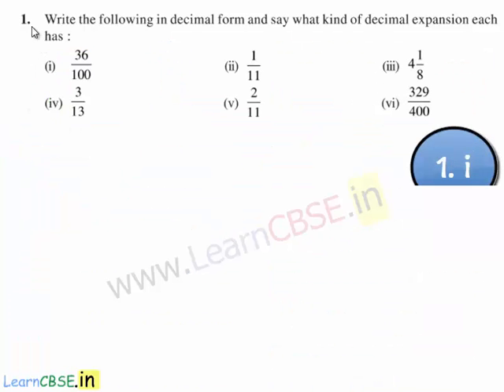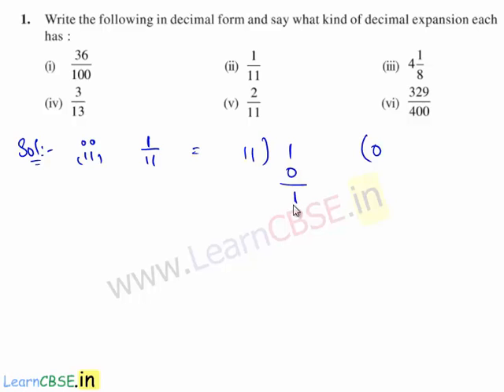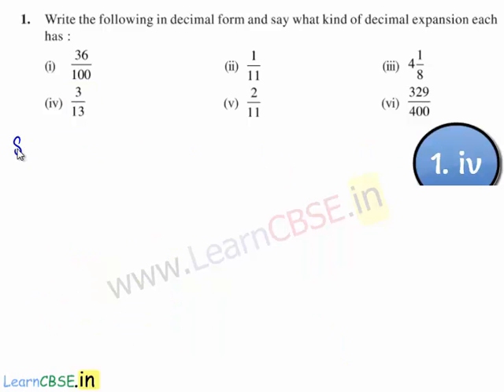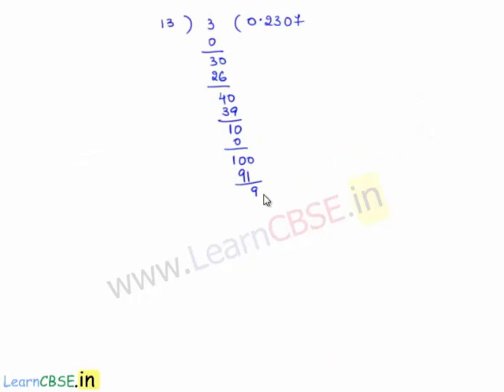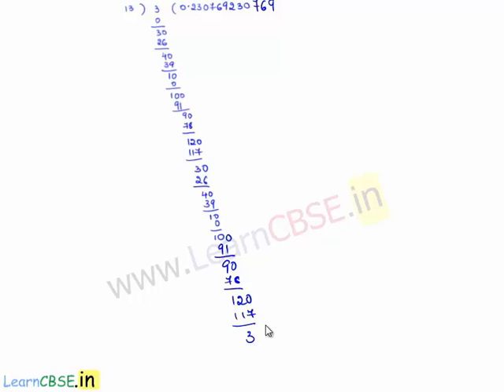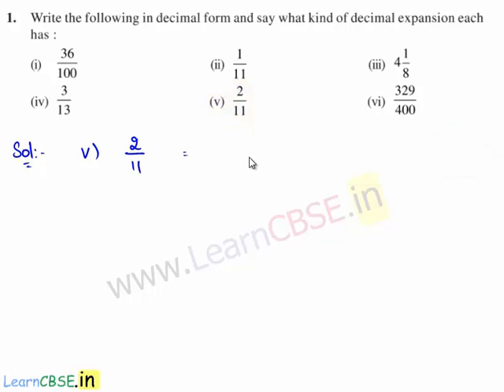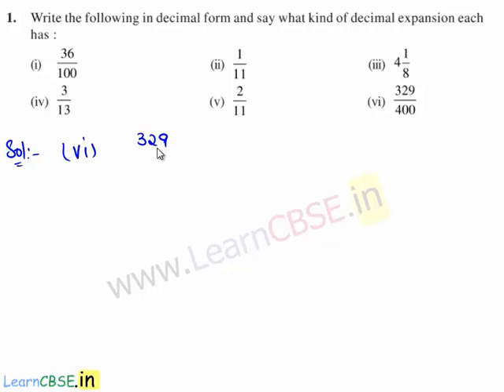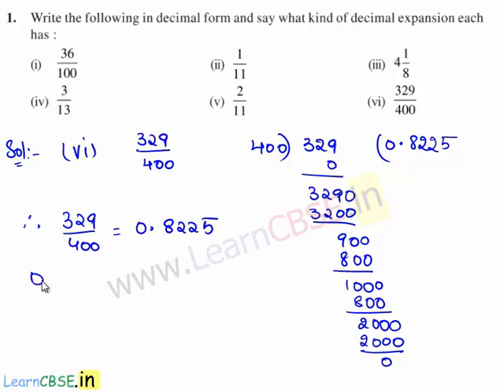Decimal Expansion of Rational Numbers | Decimal Representation of Rational Numbers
00:02 Q1. Write the rational numbers in decimal form and say what kind of decimal expansion each has :
00:28 (i)Find the decimal expansion of 36/100
00:49 kind of decimal expansion : terminating
01:03 (ii)Obtain the decimal expansion of 1/11
01:15 process of long division
02:33 kind of decimal expansion : non-terminating and recurring (repeating)
(iii)Find the decimal expansion of 4 and 1/8
02:52 (iv)Obtain the decimal expansion 3/13
03:10 long division method
06:30 kind of decimal expansion : non-terminating and repeating
06:44 (v)Find the decimal expansions of 2/11
08:05 decimal expansion of rational number 2/11 : non-terminating and repeating
08:22 (vi)Obtain the decimal expansion 329/400
09:48 decimal expansion of rational number 329/400 is terminating

learncbse.in
cbse ncert solutions for class 9 maths Chapter 1 Number Syatems
cbse class 9 maths ncert solutions Number Syatems
cbse class 10 maths ncert solutions
cbse class 9 maths solutions
cbse ncert solutions for class 9 maths Chapter 1
cbse class 9 maths sample papers sa1
Rational numbers | Irrational numbers | Rationalization | Real line | Real numbers
cbse maths for class 9 solutions Number Syatems
NCERT Solutions Class 9 Maths Chapter 1 Number Syatems
CBSE class 9 maths NCERT Solutions Chapter 2 Number Syatems Exercise 1.2
NCERT solutions for CBSE class 9 maths Number Syatems
ICSE class 9 maths Number Syatems
Common core Math Number Syatems